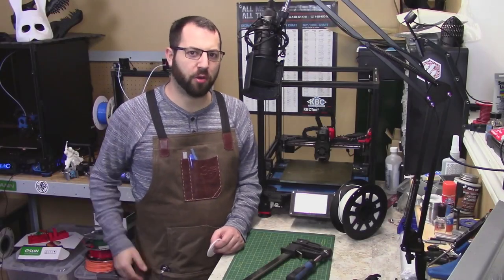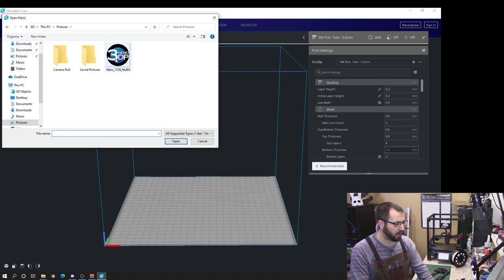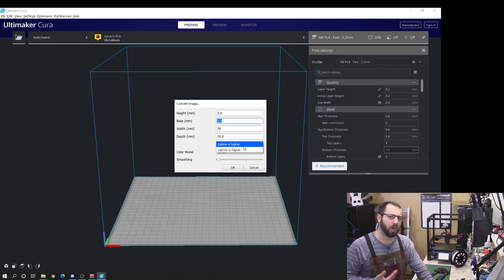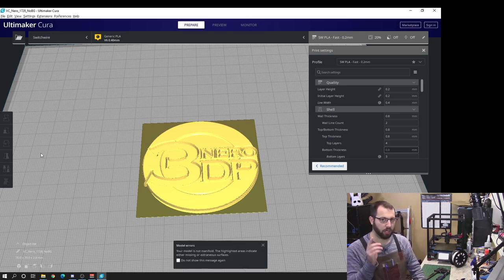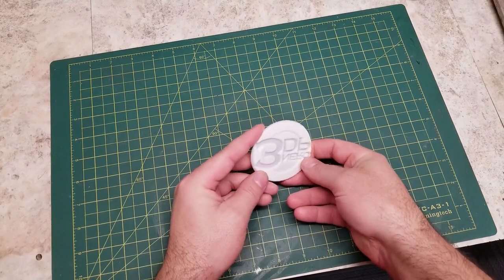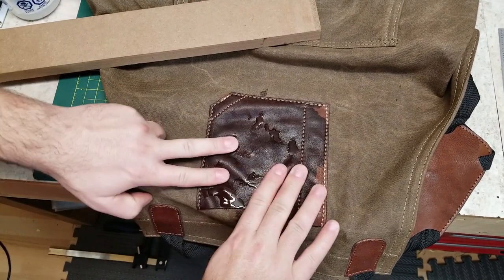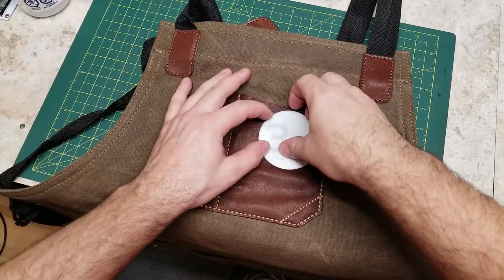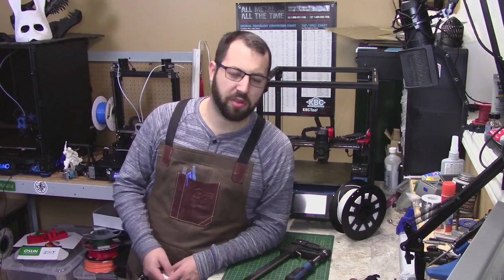Custom Leather Embossing Using Your 3d Printer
This was a fun little project to personalize my shop apron and just goes to show having a 3d printer can be used for things other than printing benchies.
for all things voron and links to the discord